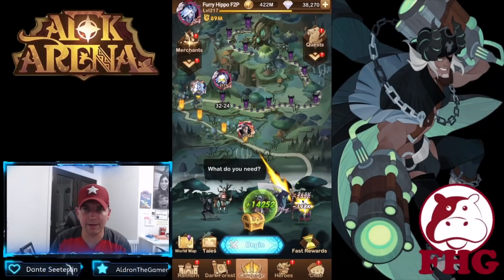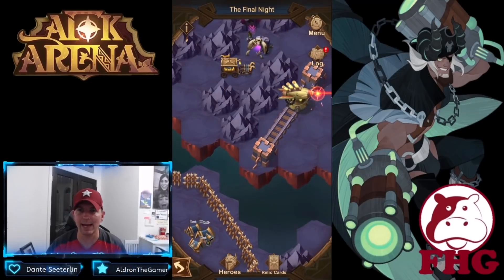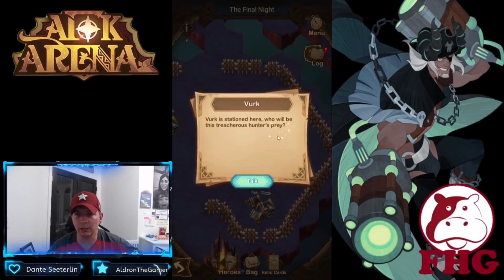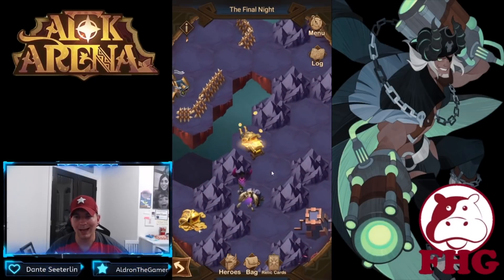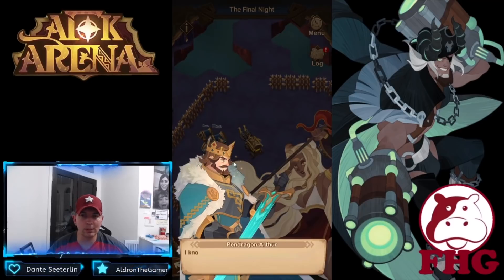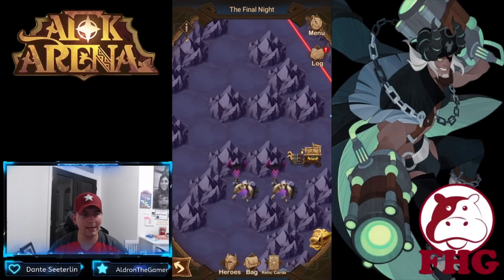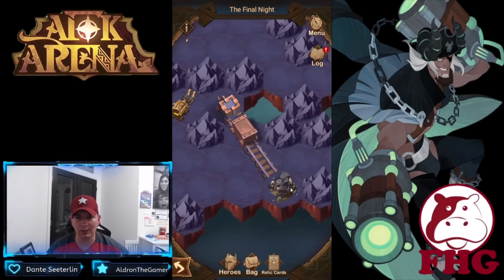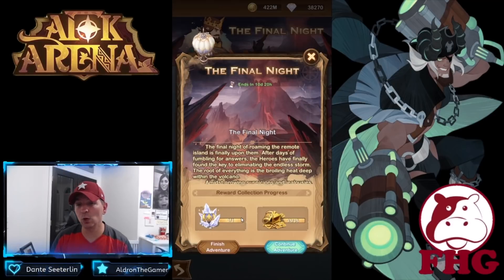THE FINAL NIGHT - FAST GUIDE - VOYAGE OF WONDERS! [AFK ARENA GUIDE]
Fast guide for a full clear of The Final Night!